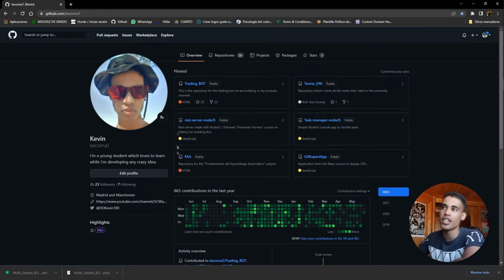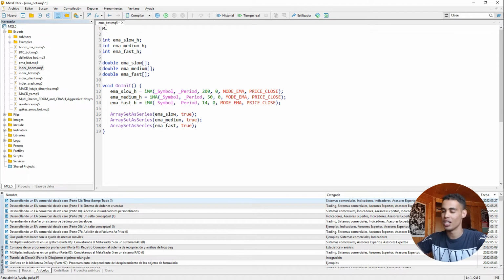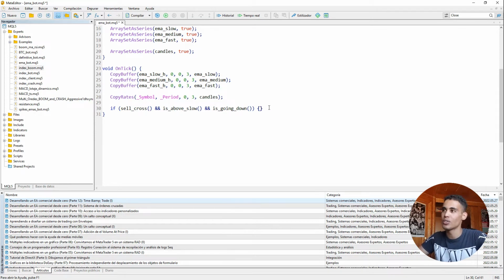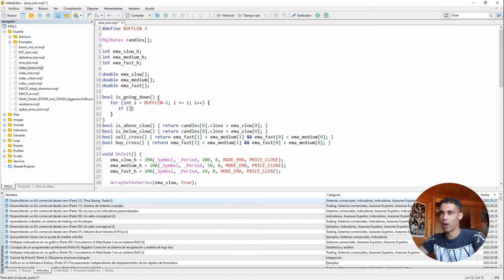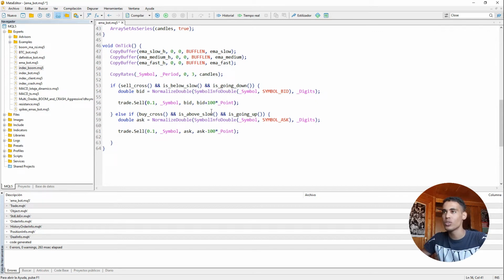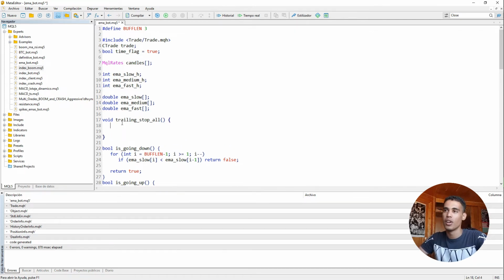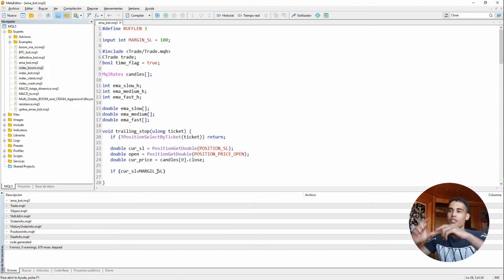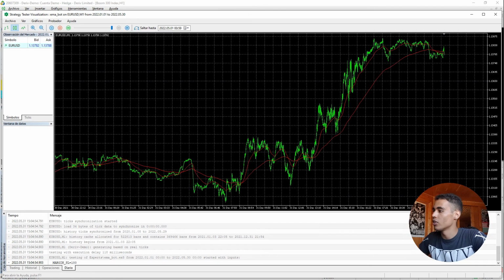EMA TRADING BOT WITH TRAILING STOP!! - MQL5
In this video I'm going to teach you how to implement the TRAILING STOP in MQL5 that handles several openned positions at a time!!

Content of the video:
0:00 - Intro
0:14 - Github
0:37 - Building the EMA bot
21:55 - Testing EMA bot
22:40 - Adding the trailing stop
32:08 - Final Test
33:18 - Outro